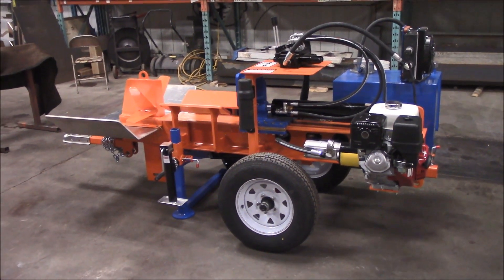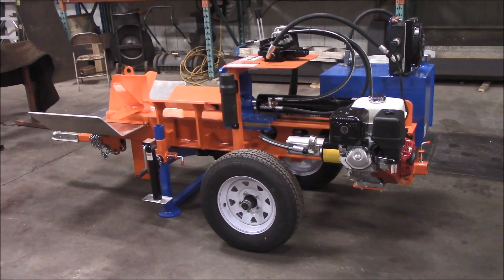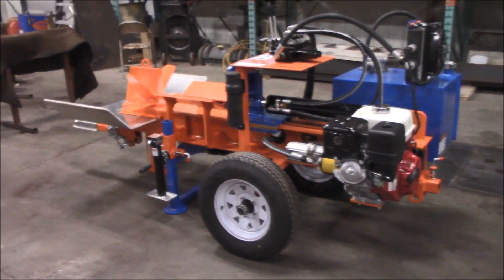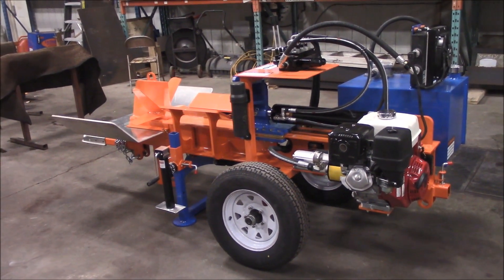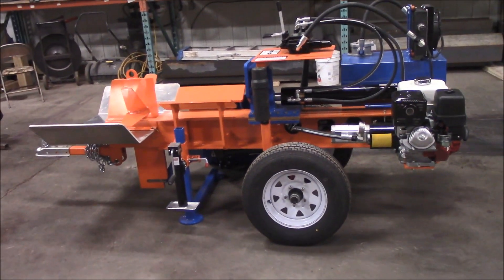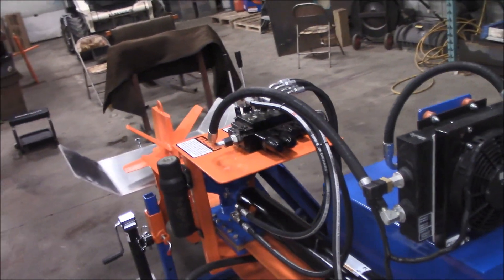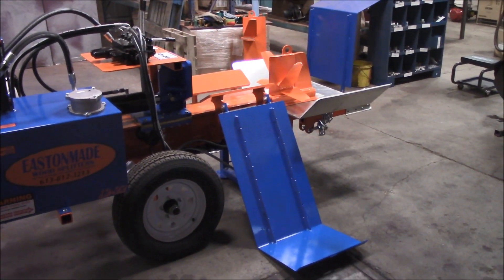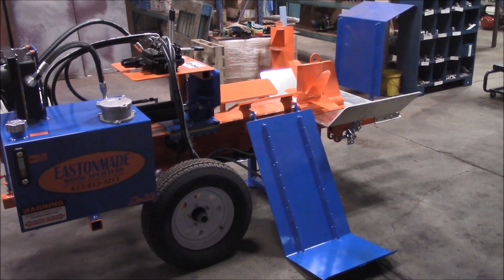Eastonmade Chassis Design VS the other guys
This is a video of the overall chassis design of an Eastonmade wood splitter.  We do things a little different than our competitors and we hope this helps you in your decision in purchasing a commercial splitter.  These are the most versatile user friendly splitters on the market.